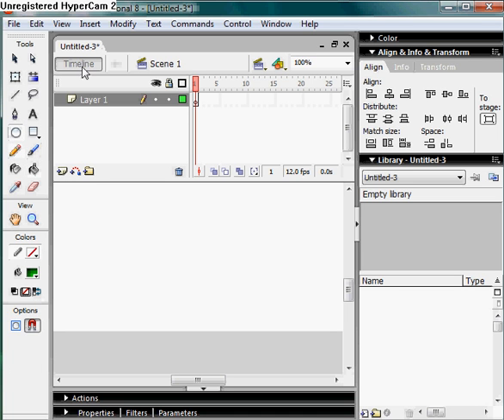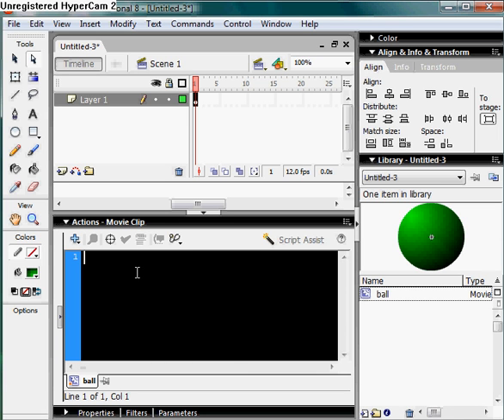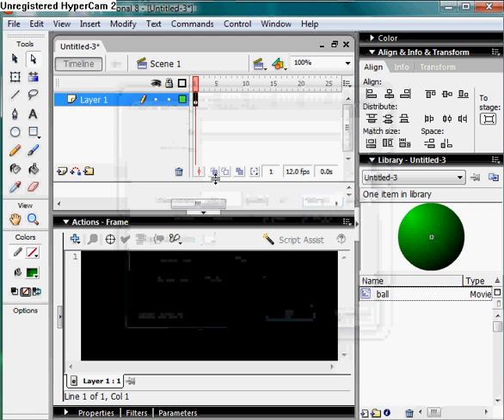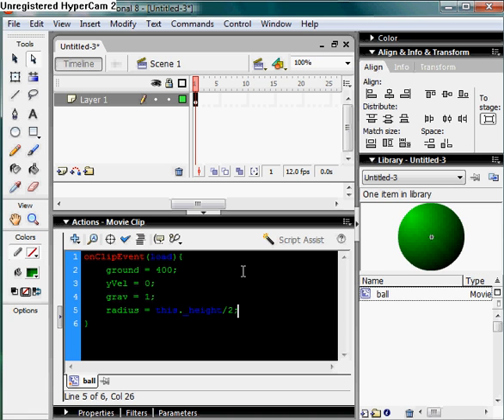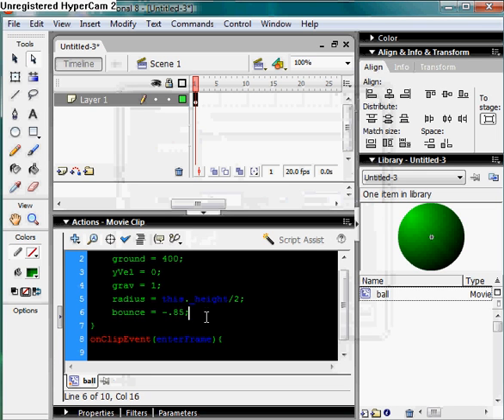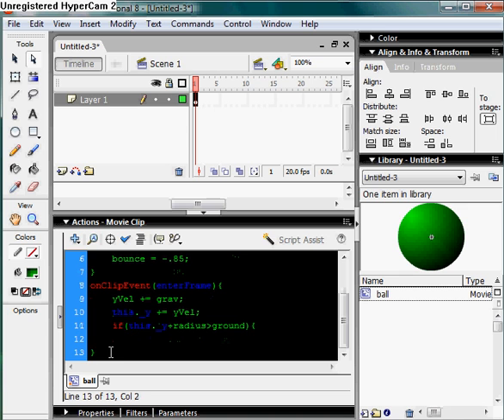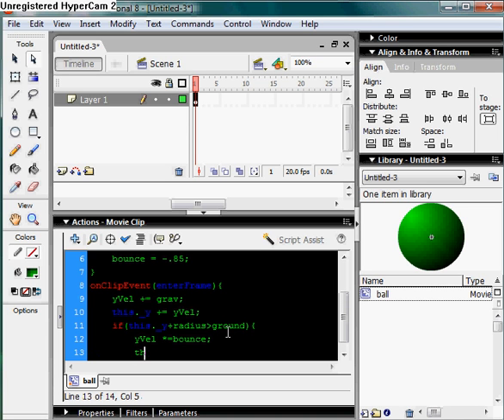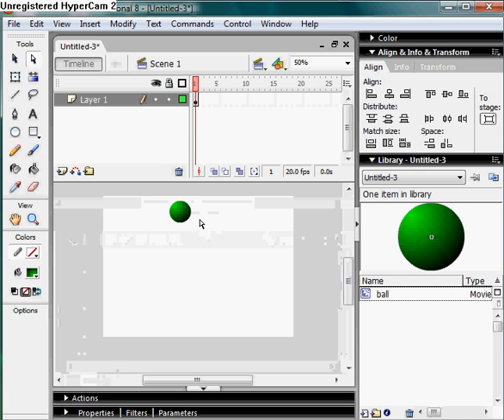Flash Bouncing ball with ActionScript Tutorial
A flash tutorial on how to create a bouncing ball with ActionScript, as well as pointers for creating your own tutorial!